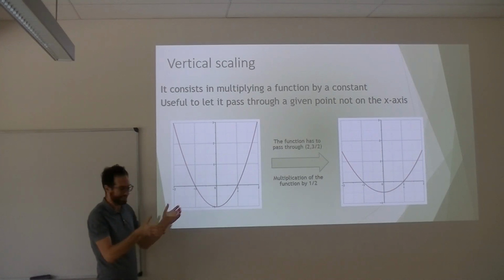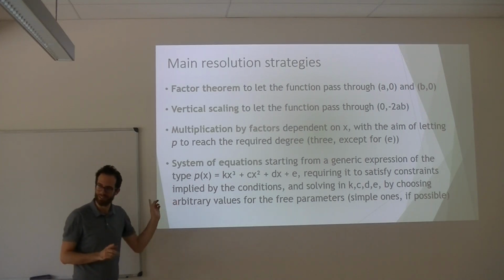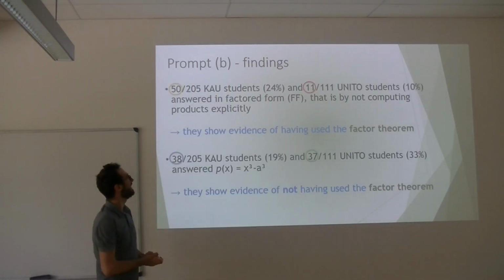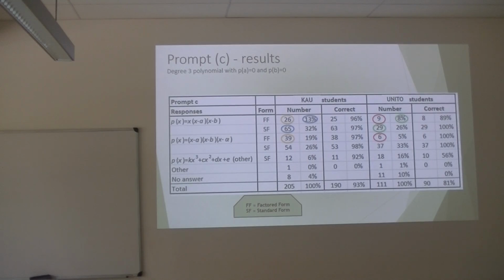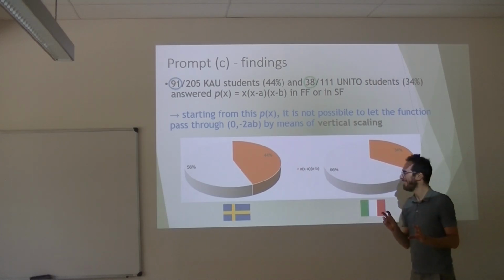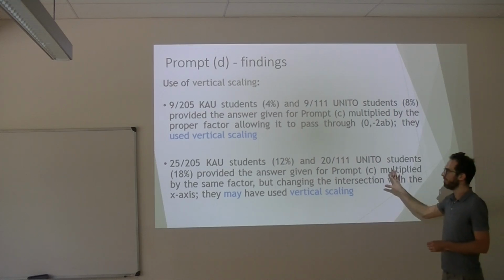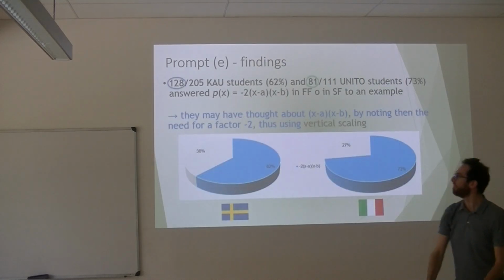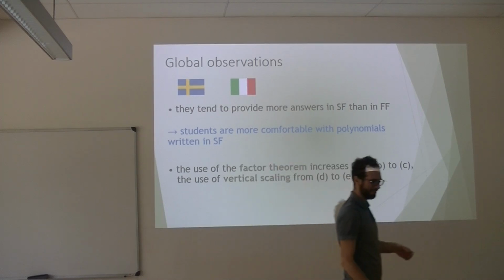M. Sacchet: Enhancing Conceptual Understanding through Automatically Generated/Evaluated Examples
Sesión del Seminario sobre Didáctica de las Matemáticas del 12 de junio de 2025.

La ponencia explora el uso de tecnologías digitales y tareas de generación de ejemplos en la enseñanza de las matemáticas para evaluar la comprensión conceptual. En la investigación participaron dos grupos, estudiantes italianos de biotecnología y suecos de ingeniería, que participaron en actividades de evaluación asistidas por ordenador. Se analizaron las respuestas para evaluar la eficacia del diseño de las tareas y destacar cómo los contextos educativos y culturales influyen en las estrategias de aprendizaje. Los resultados sugieren varios principios que podrían tenerse en cuenta a la hora de diseñar actividades que impliquen la generación de ejemplos dentro de un sistema de evaluación automática.

Organizado por el IUMA de la Universidad de Zaragoza y el Grupo  "Investigación en Educación Matemática" (S60_23R). Gobierno de Aragón - Fondos FEDER.